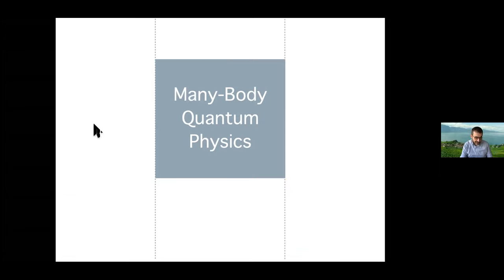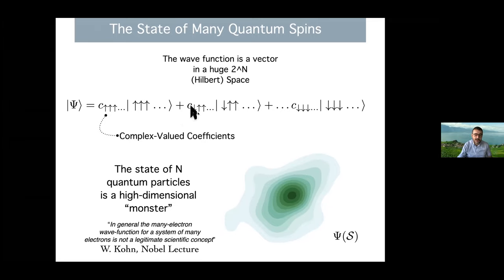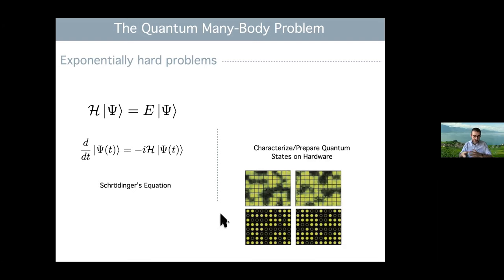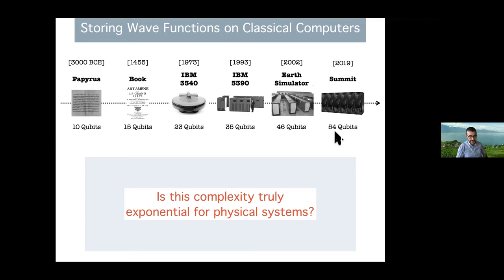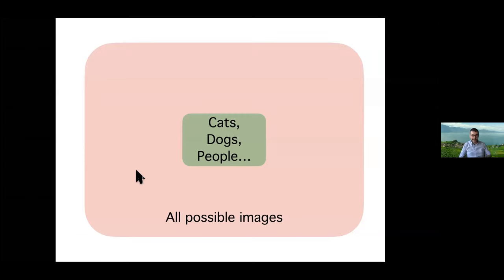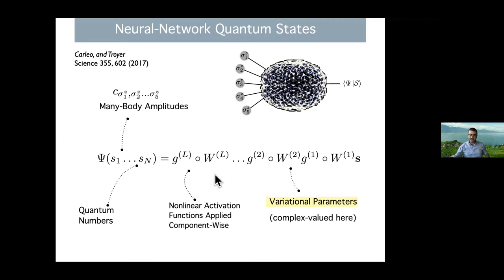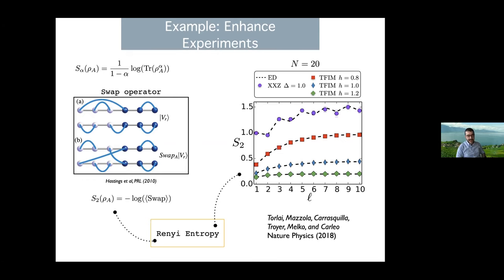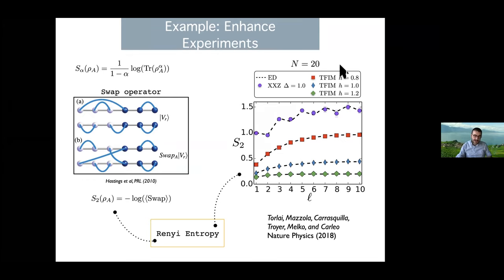Giuseppe Carleo: Many-body quantum wave functions in the era of machine learning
Machine-learning-based approaches, routinely adopted in cutting-edge industrial applications, are being increasingly embraced to study fundamental problems in science. Many-body quantum physics is very much at the forefront of these exciting developments, given its intrinsic “big-data” nature. In this seminar I will review machine learning approaches tailored to find compact representations of many-body wave-functions. This goal is achieved by a variational representation of quantum states based on artificial neural networks. I will mainly discuss two applications with direct ties to quantum information and computing. First, I will show how techniques borrowed from quantum computing can be used to simulate fermionic matter using spin-based neural network wave functions. Then, I will show that there are relevant cases in which machine learning techniques can be already used to classically simulate useful quantum algorithms.